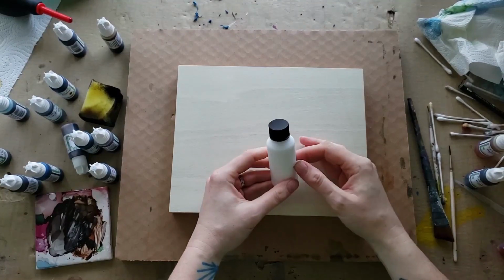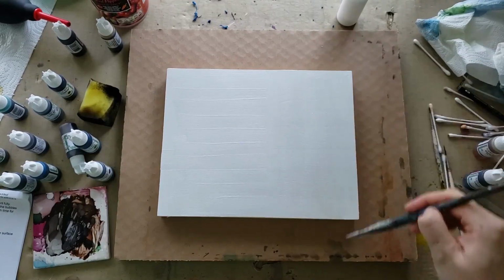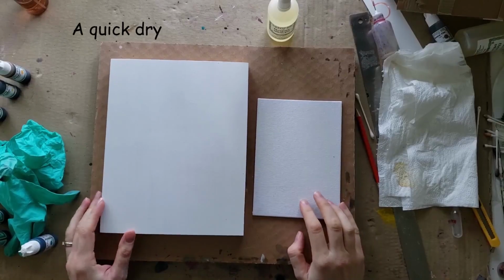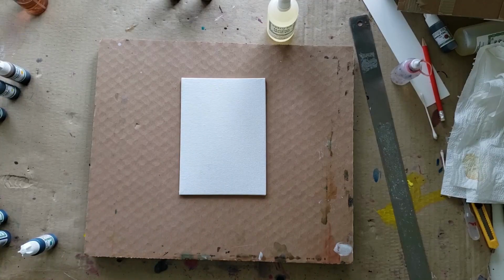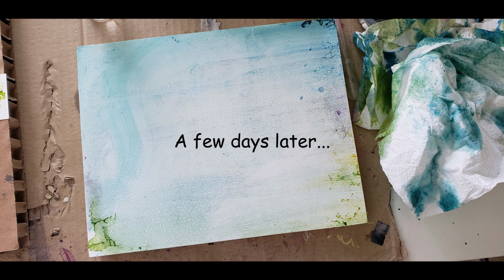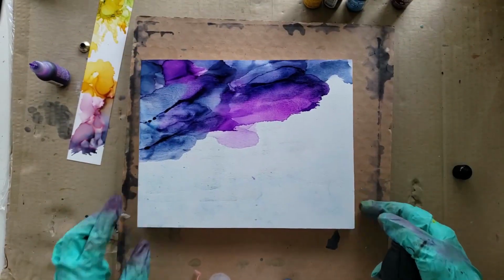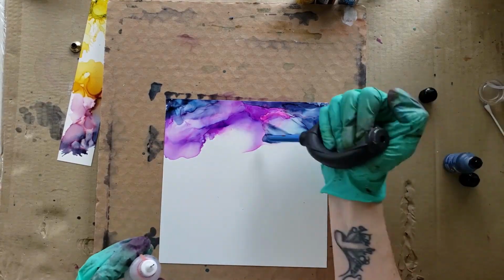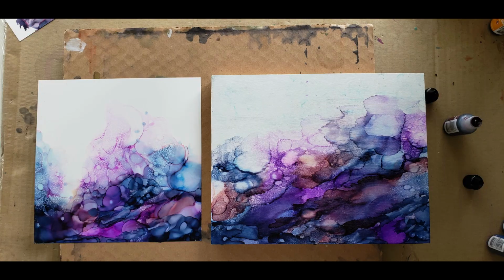Make a porous surface non-porous: Kelpie Review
Find yupo too expensive? Don't like working on photo paper? Don't want to mount or frame your pieces of art any more?
Then this product may be for you.
I am reviewing the product Kelpie, made by Kielty Ink, that claims to make a porous surface less porous!
Watch the video and see what I think!

Please comment your thoughts or questions!

Products I used:
🎨 Canvas board
🎨 Wooden panel canvas
🎨 Kelpie
🎨 Ink: Tim Holtz Adirondack & Jaquard Piñata
🎨 99% Isopropyl Alcohol
🎨 Brushes

Safety Note: I share my opinions, processes and information to the best of my knowledge, but encourage you to always check with the manufacturer’s safety guidelines, for yourself, when using any paints and chemicals. Please contact these companies and manufacturers regarding any questions or concerns. I am not responsible for your health or actions.